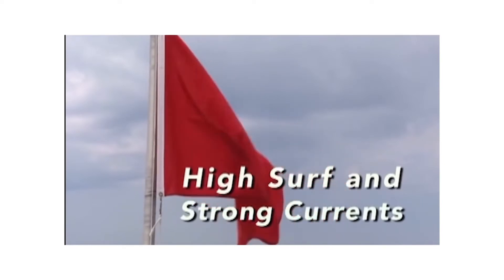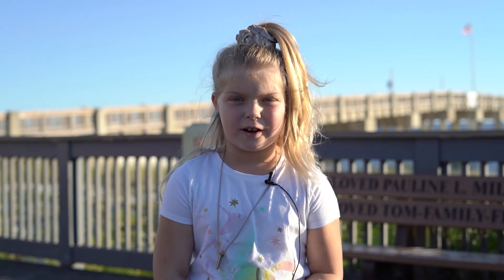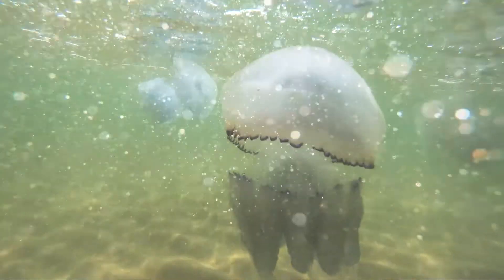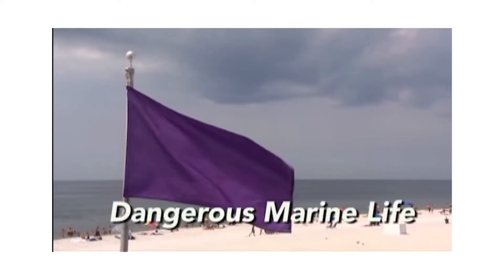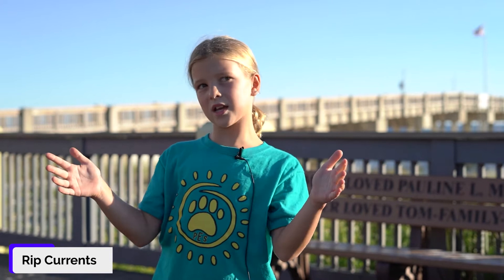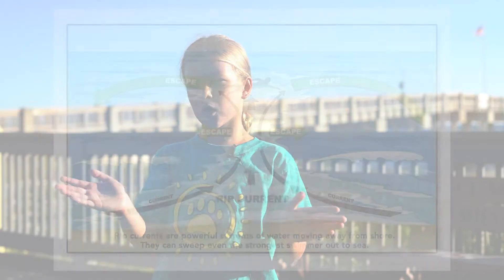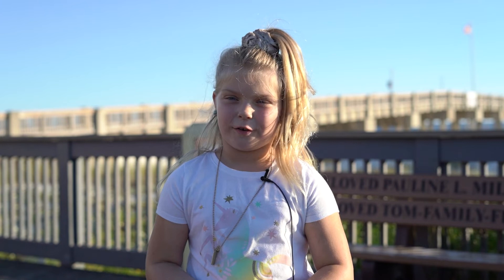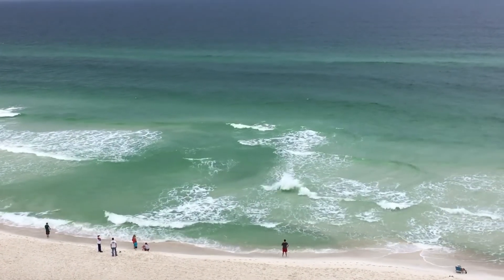Beach Flag Safety Explained by Local Students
Northwest Florida Beaches Flag Safety System is something everybody who plans to swim in the Gulf should know. Some bright local students in Panama City Beach, FL help explain the meaning of these flags, rip currents, and how to break free from a rip current.

Color along with us with our digital coloring page and make learning these flags fun for kids!

Download our fun coloring sheet for you to print at home

Big thanks to Patronis Elementary and Coastline Productions who made this happen for our kids and community!